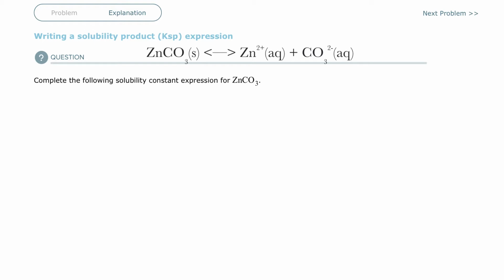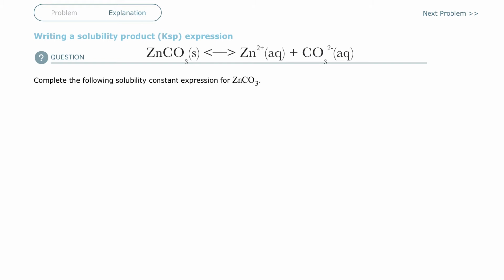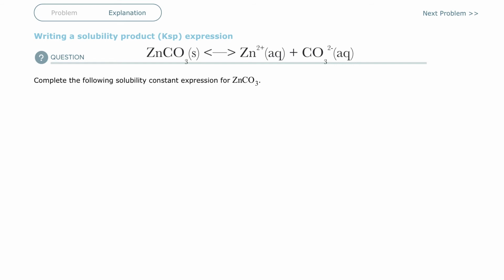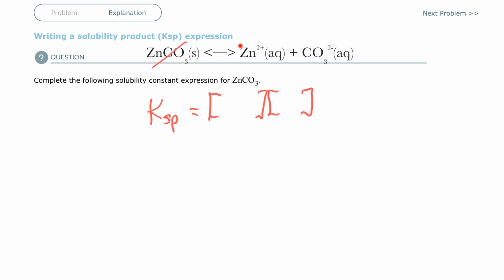Aleks Writing a solubility product (Ksp) expression